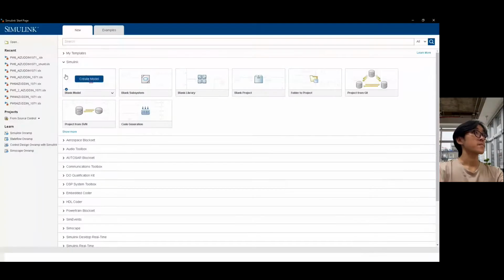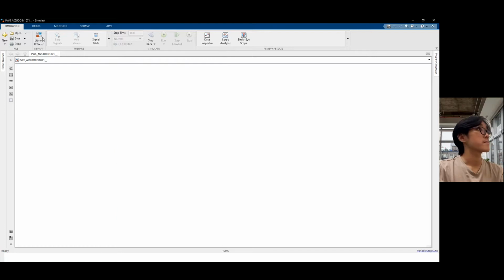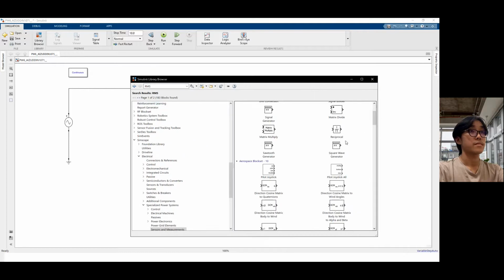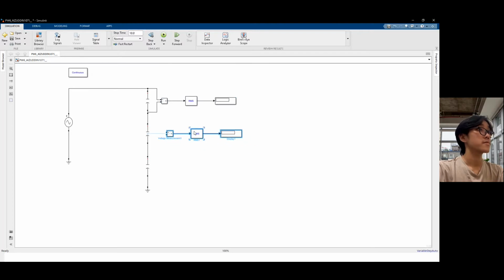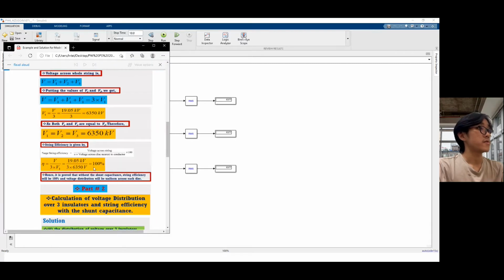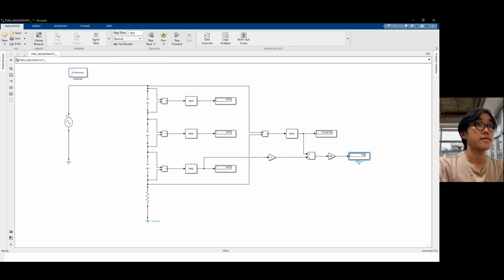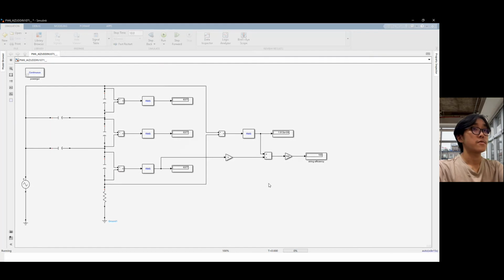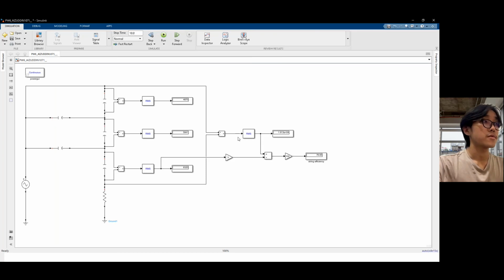Practical Test DET30053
AIZUDDIN_1071